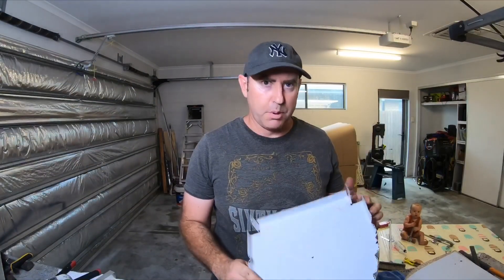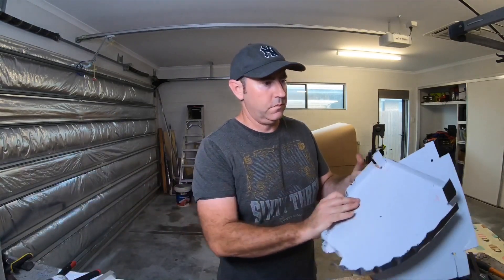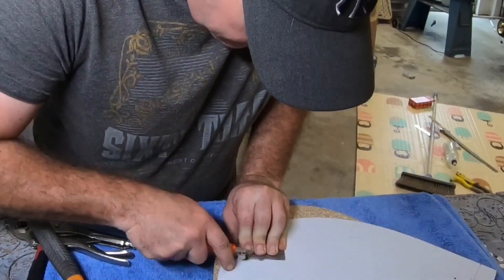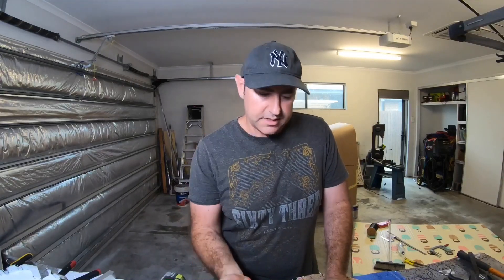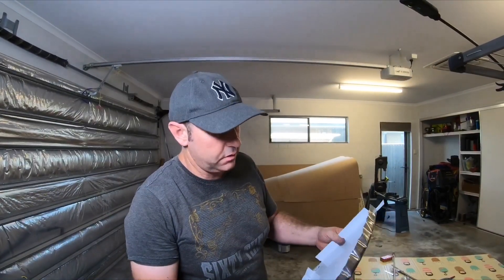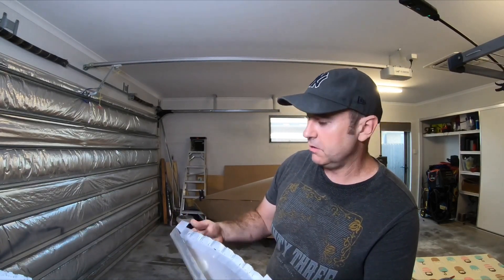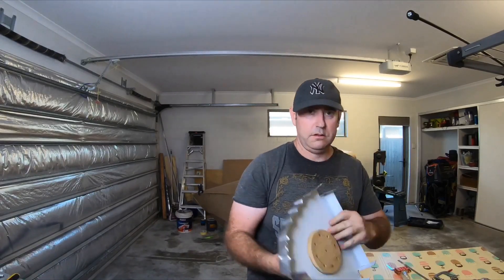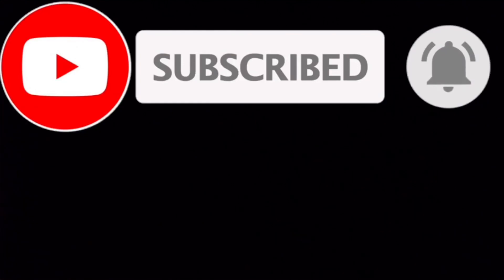Unleashed Experimental Sea plane build update Experimental Aircraft How to build components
Building the rear bulkheads for the tail section